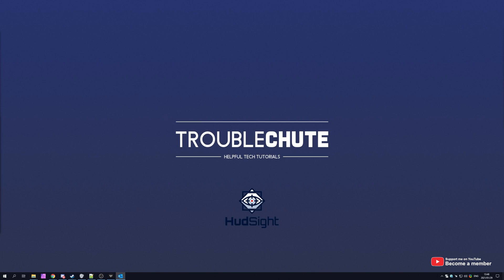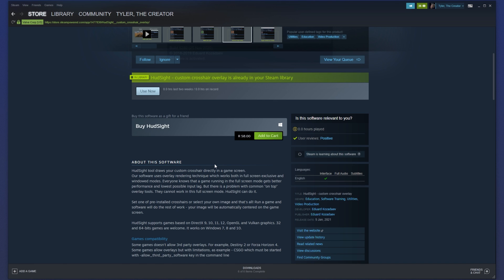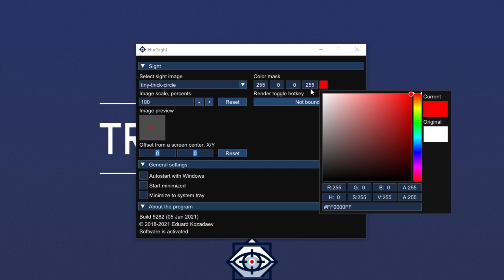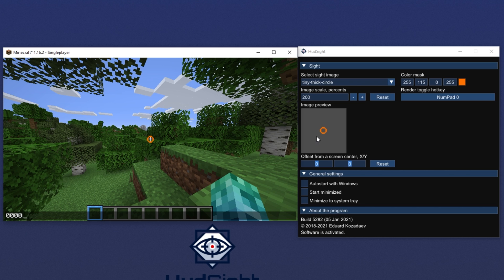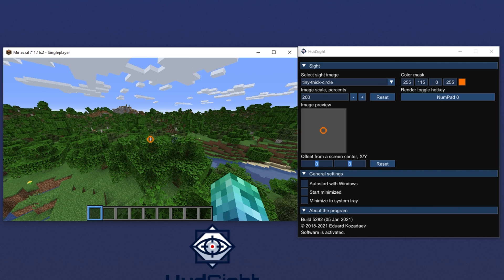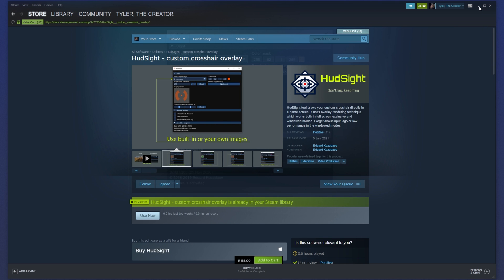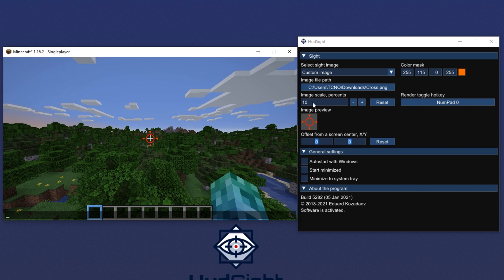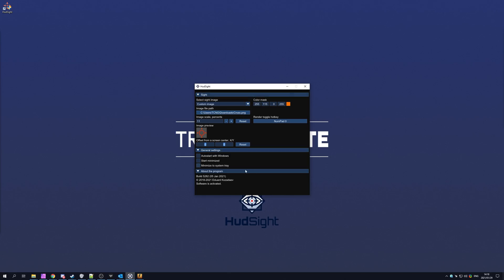Crosshair overlay on ANY GAME | Fullscreen included! | 2021 (HudSight) [SPON]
Stuck hipfiring? Use a sticky object on your screen to aim better? Well, create your own crosshair to use on practically any game in fullscreen, windowed or any other mode! This program is insanely powerful and best of all: Easy to use. While I was given a key and paid to create this video; I was not told to say or do anything in this video.

Timestamps:
0:00 - Sponsor/Ad note
0:18 - Custom crosshairs. Why use HudSight?
1:21 - Paid vs Free
2:15 - Downloading HudSight Trial (Free)
3:28 - Launching from Steam
3:44 - How to use HudSight (Crash Course)
5:19 - How HudSight detects games
4:45 - Adjust crosshair position while ingame
6:50 - Anti-cheat compatibility with HudSight
8:38 - Crossahir while FULLSCREEN
9:00 - Game support
9:40 - Developer note on Anti-Cheat Compatibility
11:00 - Making your own custom crosshair
13:16 - CS:GO Custom Crosshair
15:00 - Recap
15:22 - How to talk to the developer